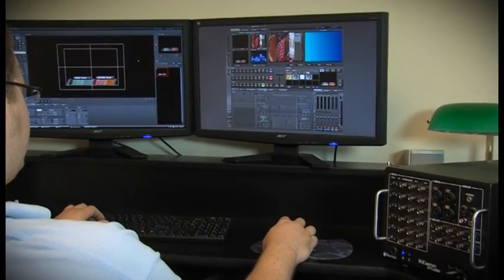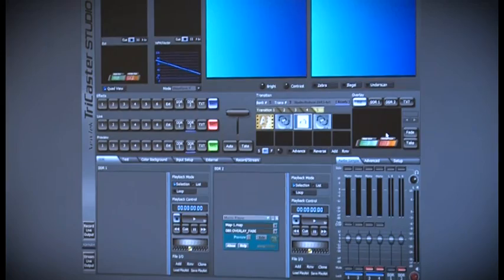The Macro Panel by youngmonkey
For VT or Tricaster.